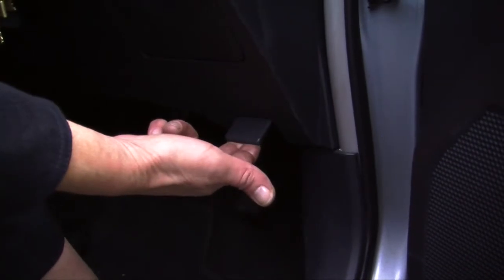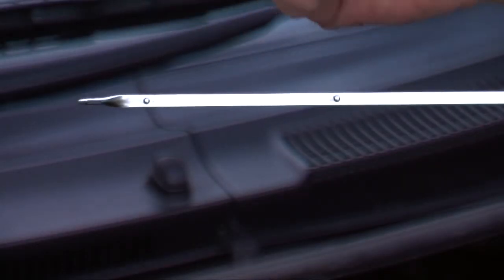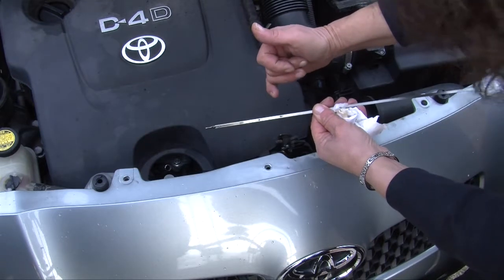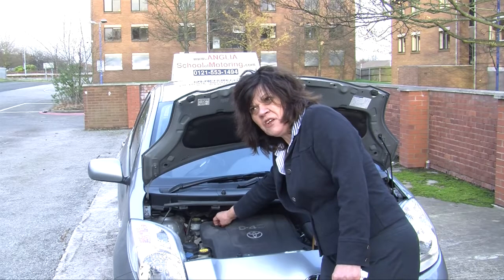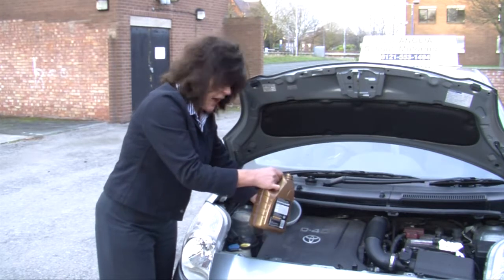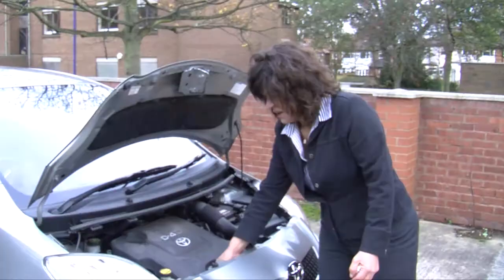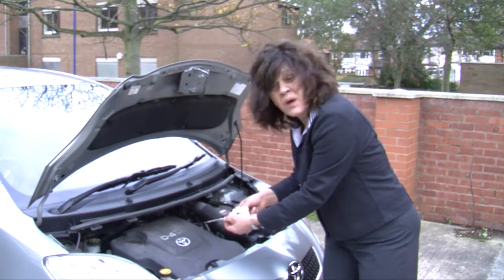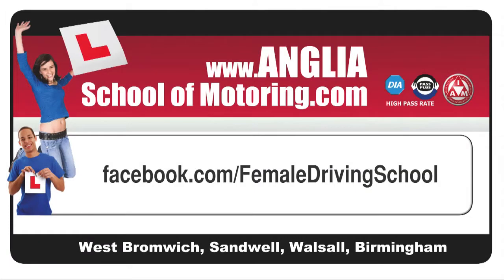How to do an oil check - by Rita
Rita Sapic from Anglia School Of Motoring demonstrates how to correctly check your oil on your motor vehicle. Check out Rita's other videos for useful hints and tips on making sure your vehicle is kept in good working order.

Anglia School Of Motoring - A family run business since 1986, the proprietor - Rita has been a driving instructor for over 23 years. Your no.1 choice for a friendly and patient female driving instructor based in West Bromwich, West Midlands.

Anglia provides a fully qualified female instructor who turns up on time, gives you the full time that you've paid for and constructive advice and criticism of your driving skills to help you develop further.

"You've got the drive, we've got the know-how!"